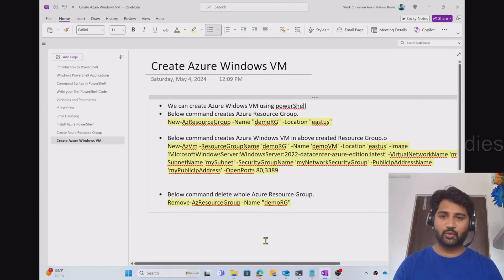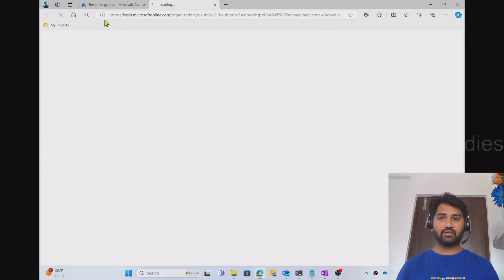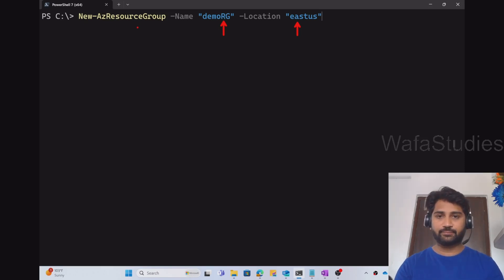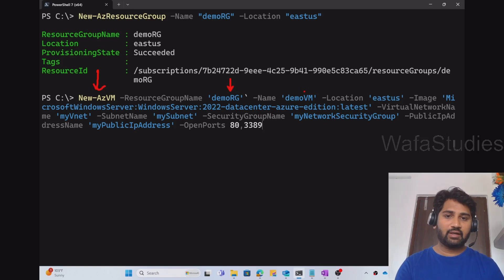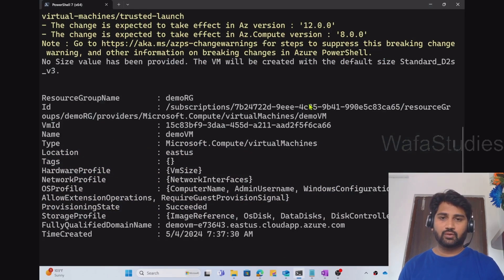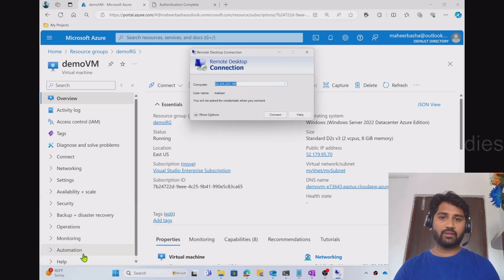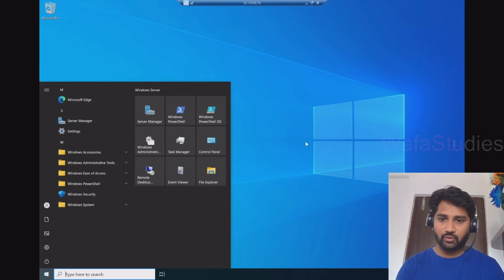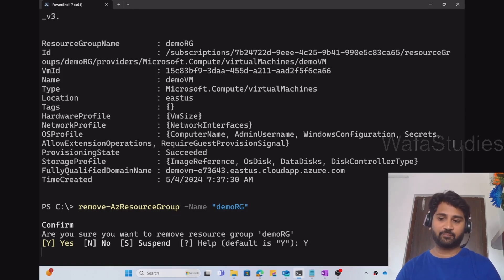3. Create Azure Windows VM using PowerShell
In this video, I discussed about creating Azure Windows VM using PowerShell.